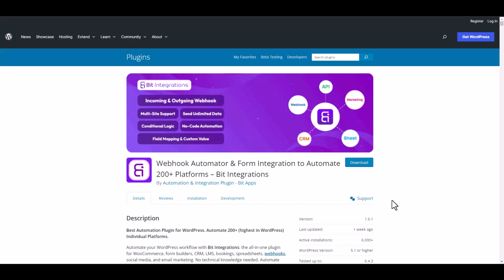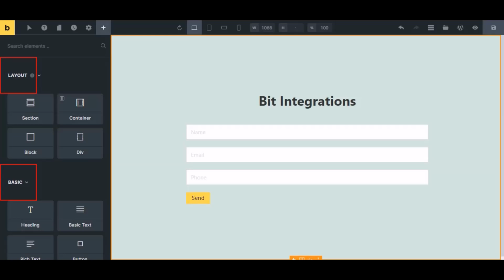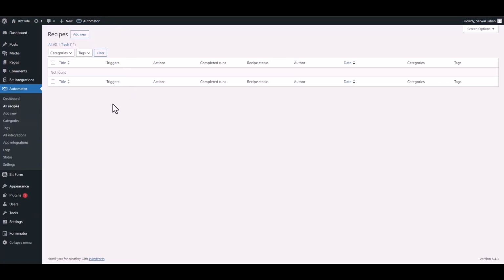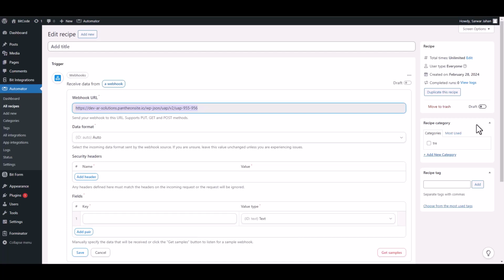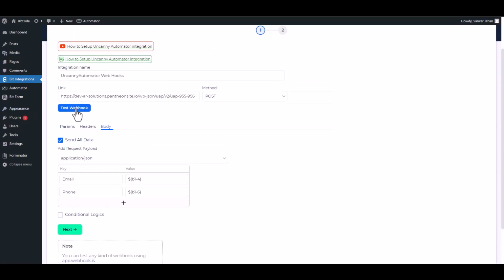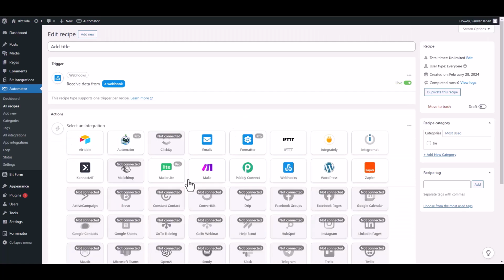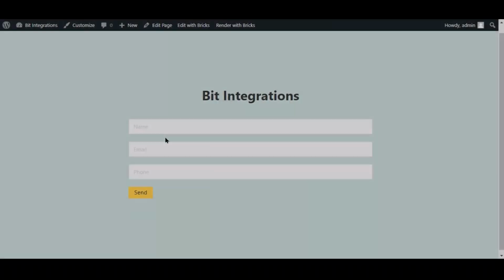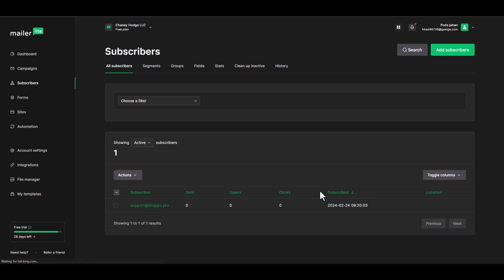Integrating Bricks Form with Uncanny Automator | Step-by-Step Tutorial | Bit Integrations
🔗 Ready to elevate your WordPress automation game? Join us on our YouTube channel for an in-depth tutorial where we demonstrate the seamless integration of Bricks Form with Uncanny Automator, a powerful tool for automating workflows. Learn how to effortlessly connect these two tools using the Bit Integrations WordPress plugin.

Follow along as we guide you through the step-by-step process of integrating Bricks Form with Uncanny Automator, enabling you to streamline your website's automation processes, manage tasks efficiently, and enhance productivity. Say goodbye to manual operations and welcome automated workflows for increased efficiency.

Key Highlights:
✅ In-depth walkthrough for integrating Bricks Form with Uncanny Automator using Bit Integrations for WordPress.

Whether you're a web developer, business owner, or WordPress enthusiast, this integration empowers you to seamlessly merge Bricks Form with Uncanny Automator. Watch now to revolutionize your WordPress automation efforts!